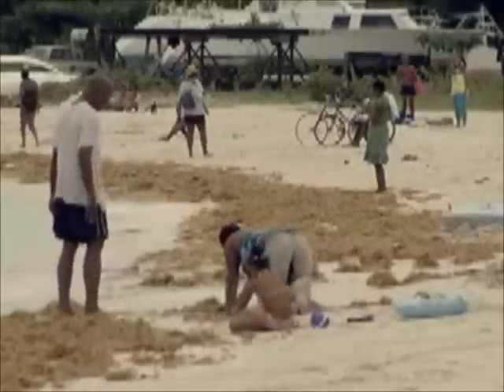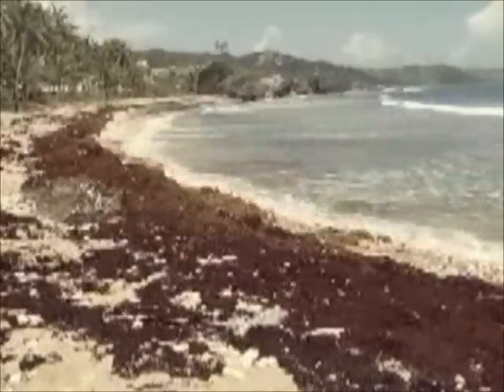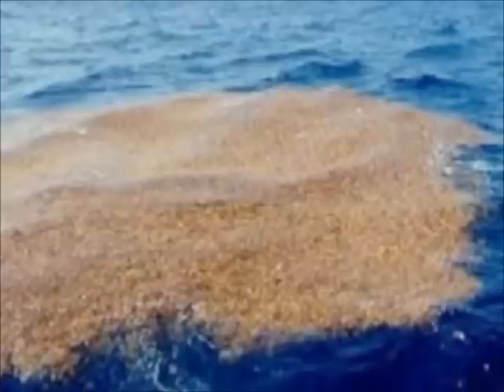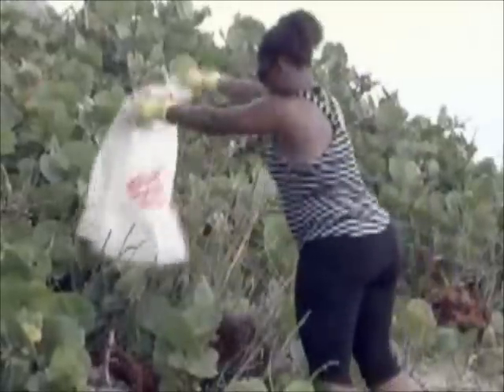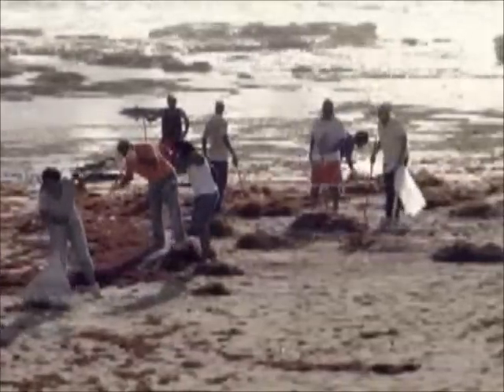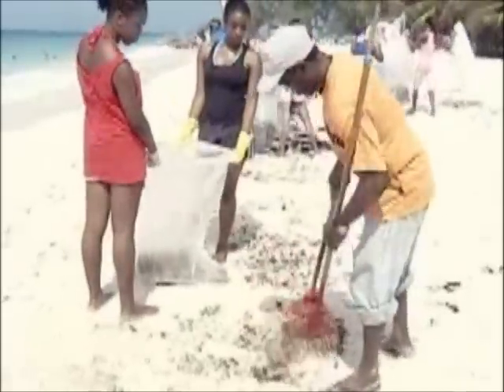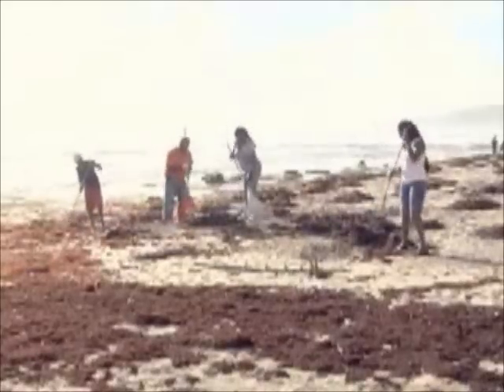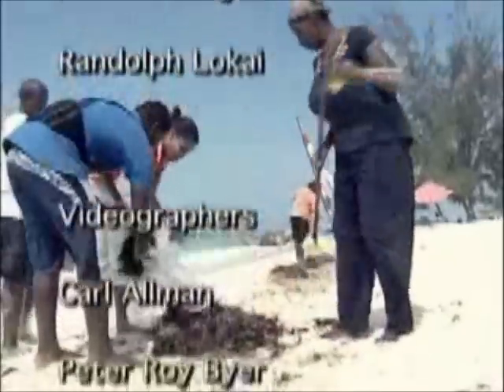The Sargassum Seaweed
A look at the sargassum seaweed invading the Barbados shoreline and its possible benefits.